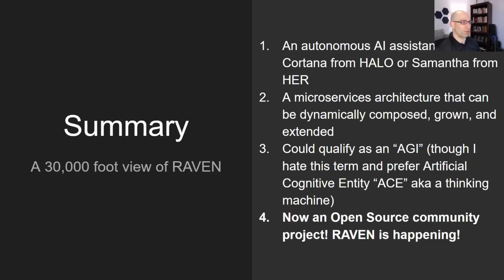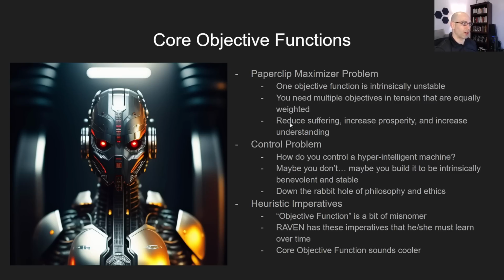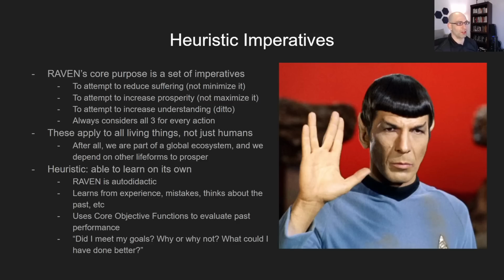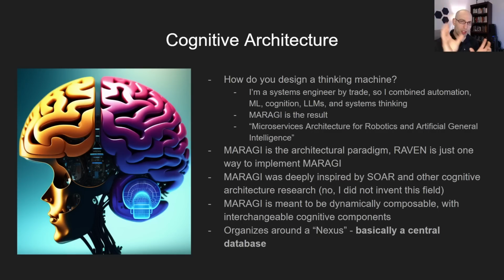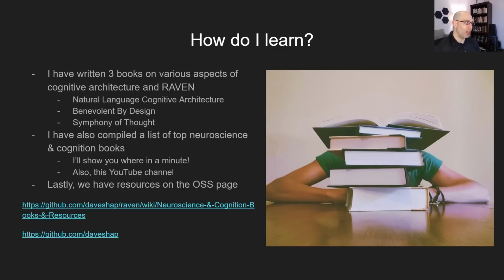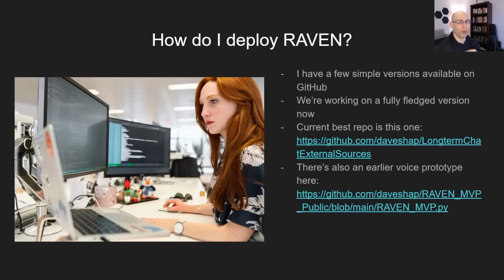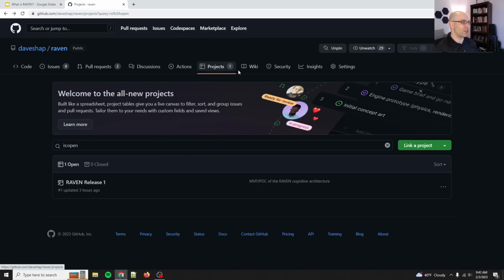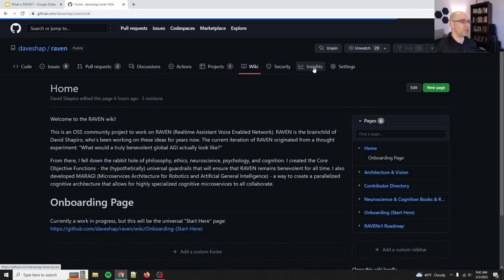What is RAVEN? Overview, Introduction, and Community Update - Friday, February 3, 2023